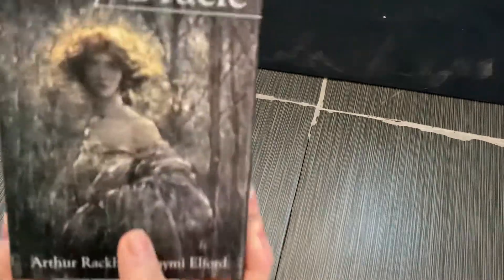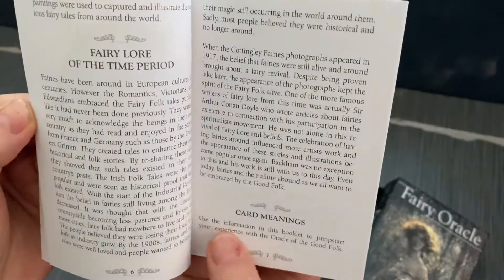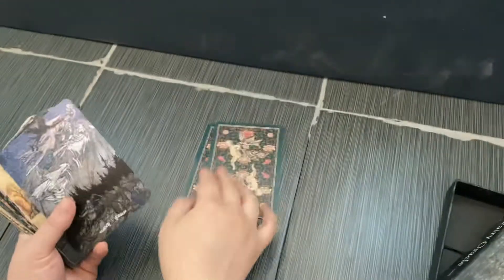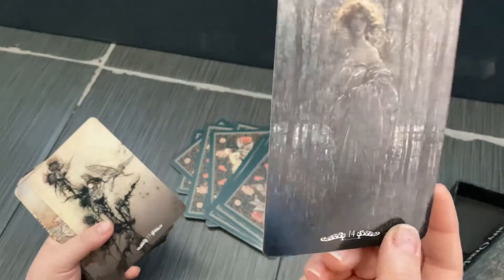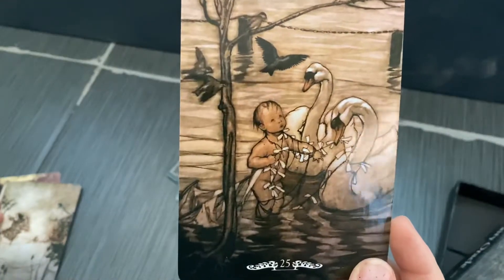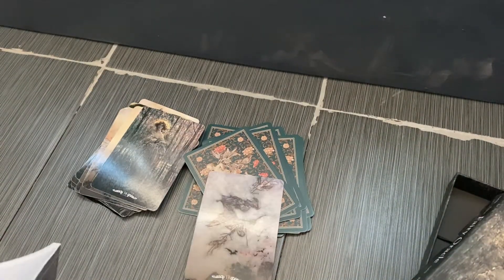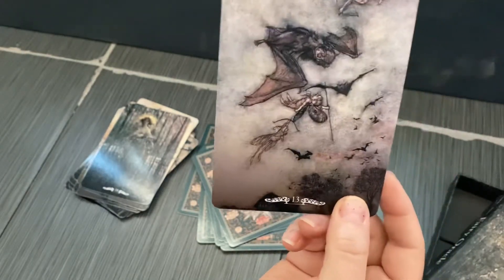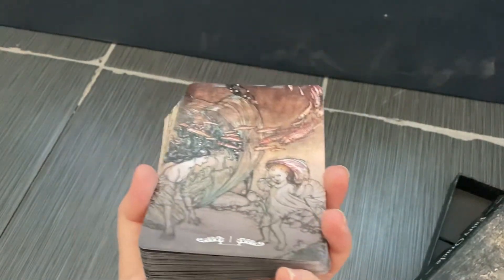Review of Fairy Oracle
Unboxing and Review of Fairy Oracle by Arthur Rackham. I'm showing each card as I open this box. If you like Oracle Cards and are looking for a new deck this might be the one for you.